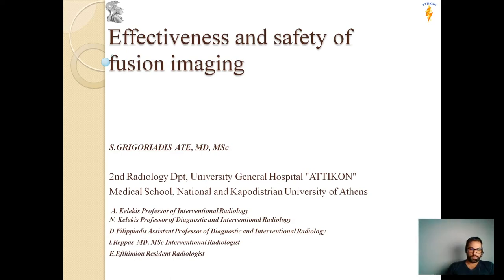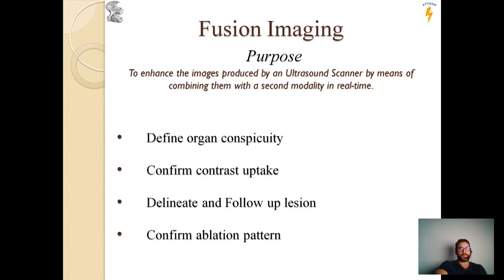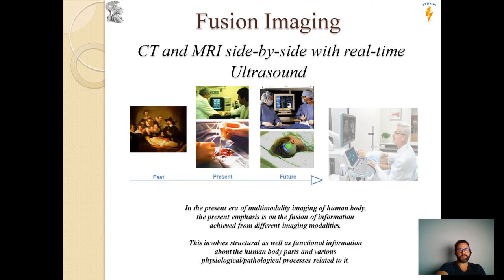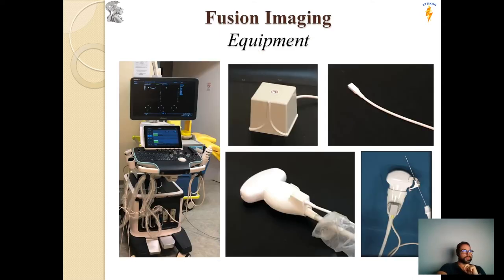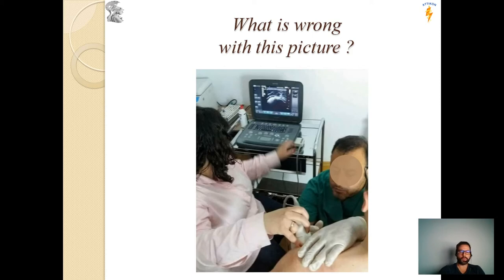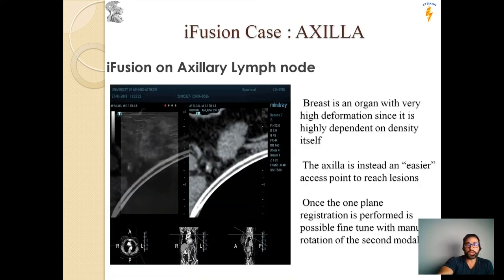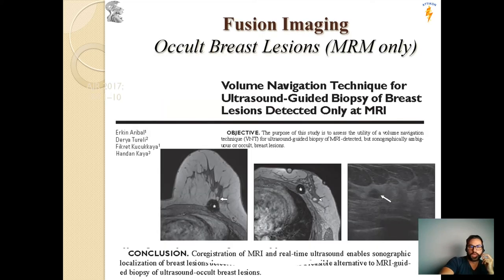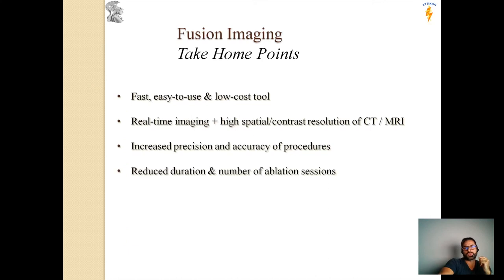YIA 2020 - 6 Grigoriadis